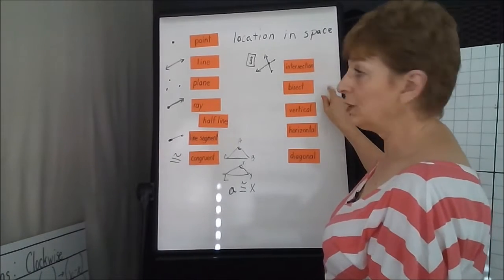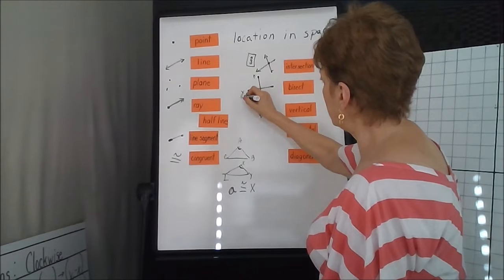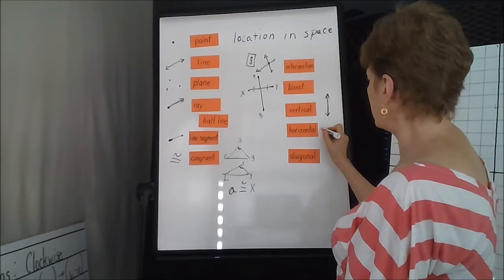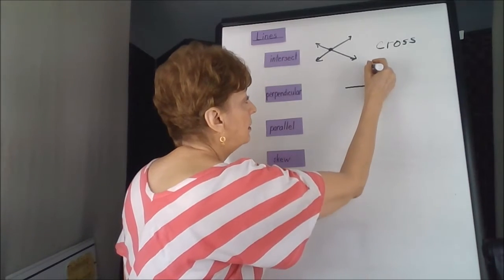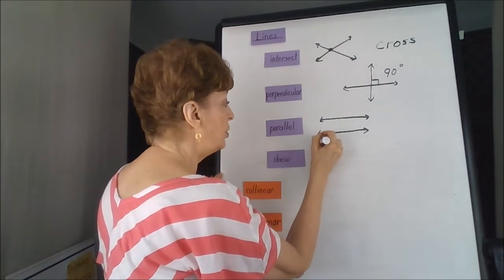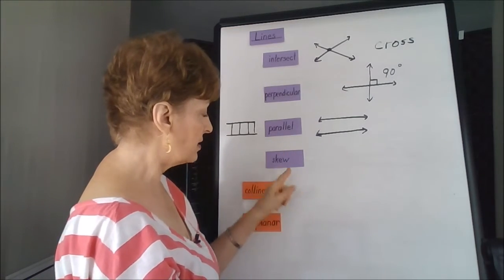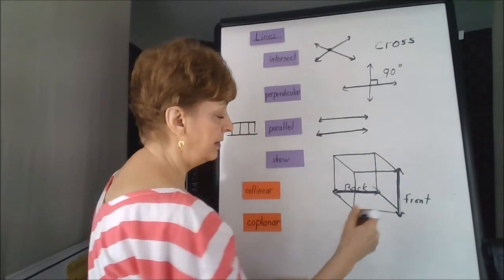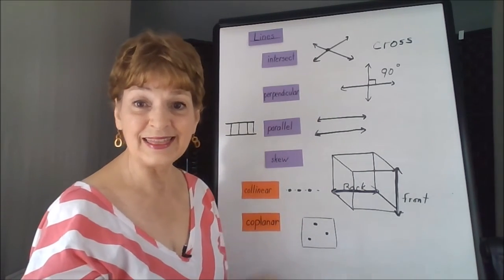Geometry Vocabulary Part 2 - Parent's Introduction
Provides commonly seen geometry vocabulary words and definitions. Words defined: intersection, bisect, vertical, horizontal, parallel, perpendicular, skew, collinear, coplanar. Students are challenged to take notes on the vocabulary of geometry from a lecture situation.